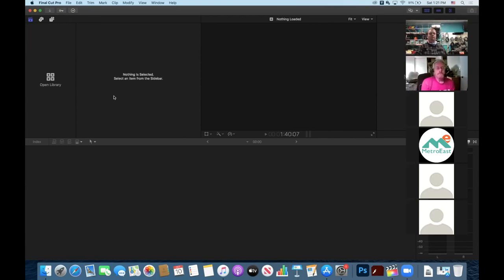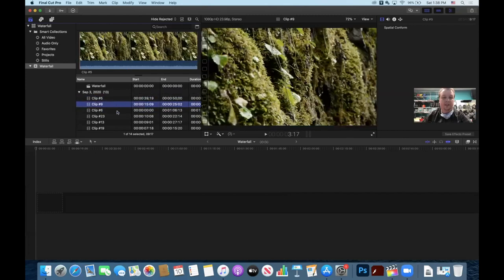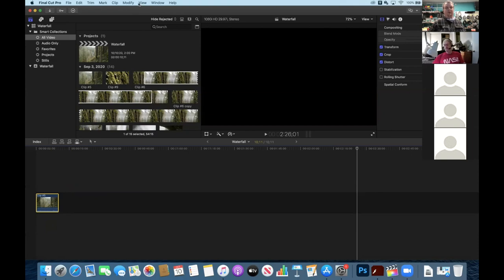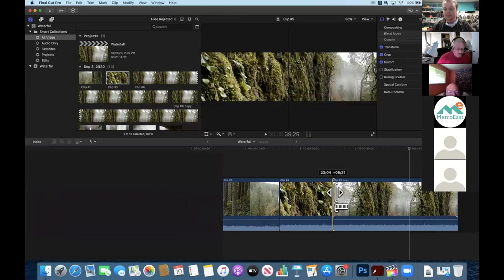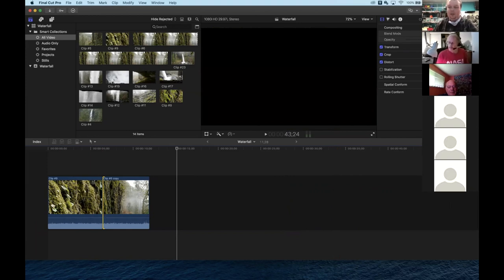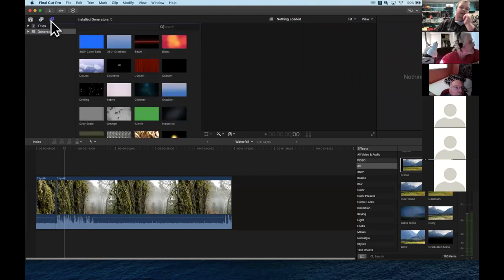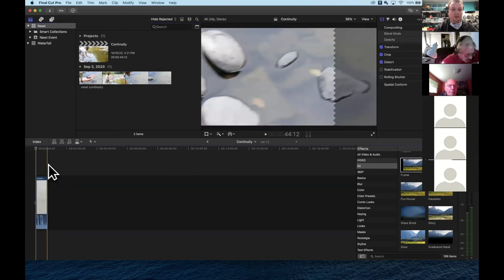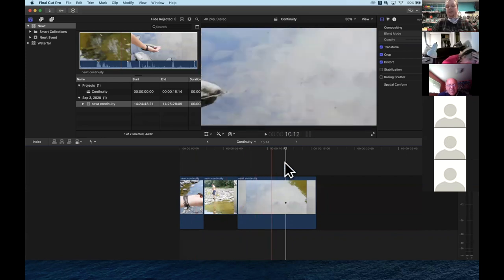Final Cut Class October 2020 - Part 1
You wanna be a video magician? Editing is the magic behind a good film. Learn how to use Apple's sophisticated Final Cut Pro X software to edit your movies. Import, arrange and cut footage to tell a story. Explore how to optimize audio, and add music and sound effects. Discover how to create effects, transitions, and titles to enhance your videos.